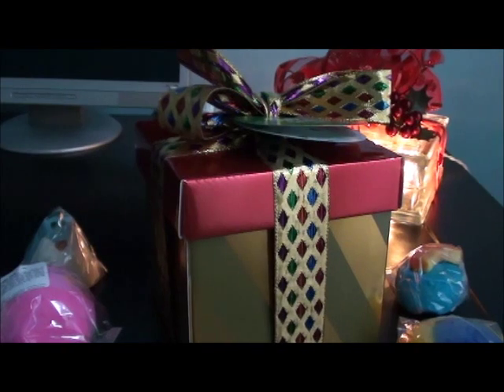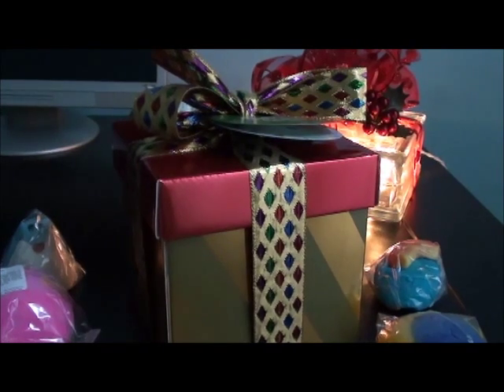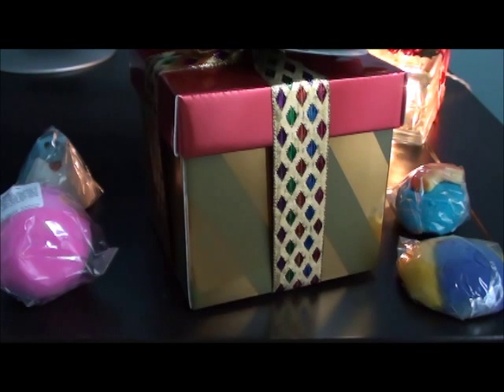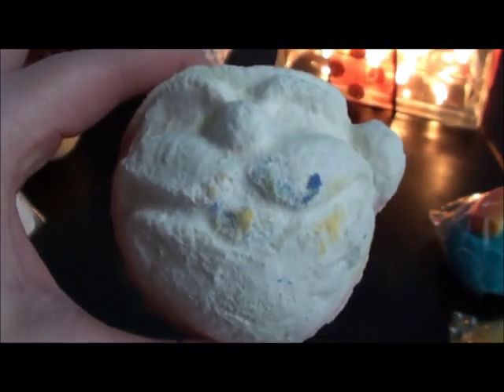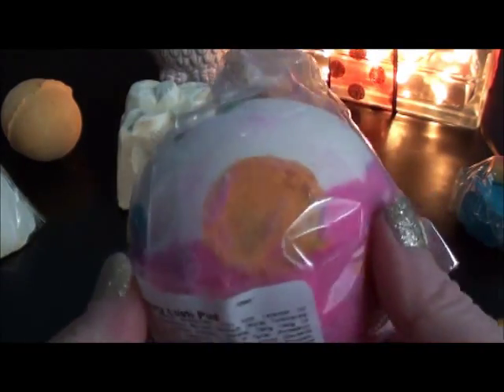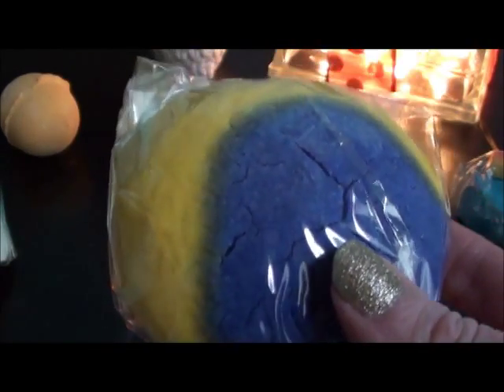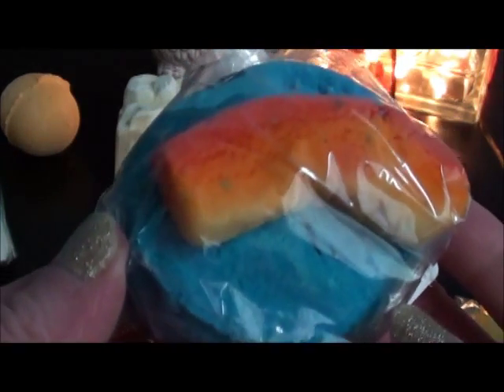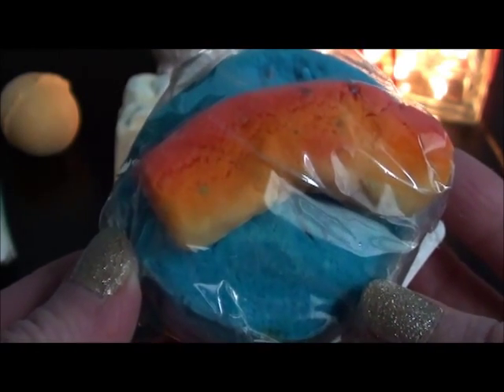Christmas Lush Haul!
Products mentioned:
Merry Christmas Gift Box
The Christmas Penguin Bubble Bar
Dorothy Bubble Bar
Christmas Eve Bubble Bar
Luxury Lush Pud Bath Bomb